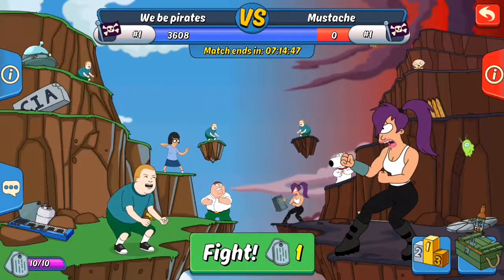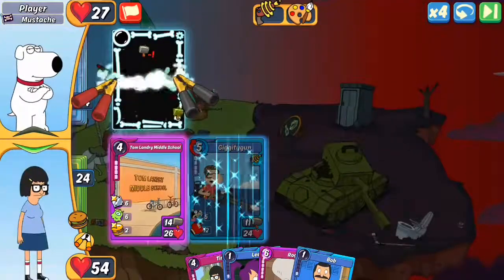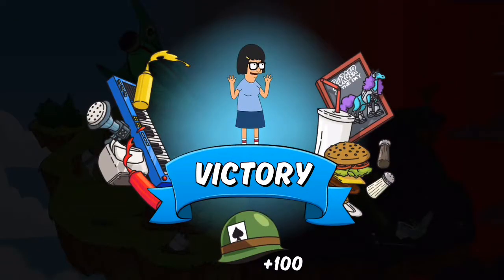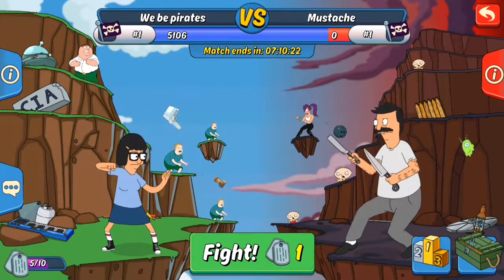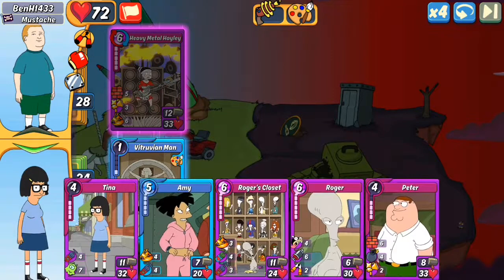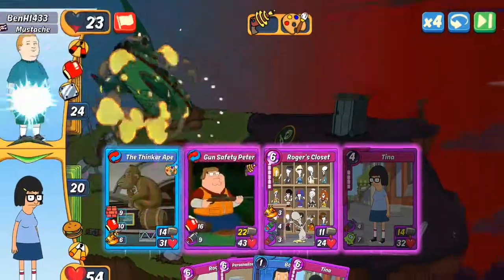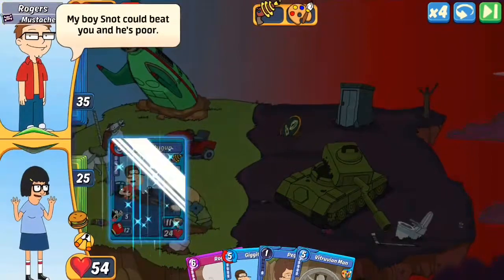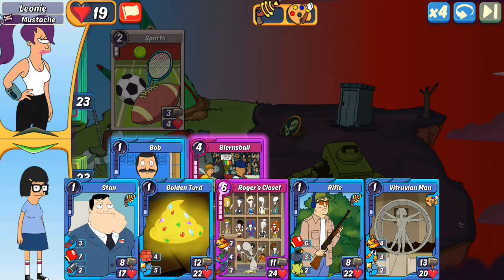Animation Throwdown - We Be Pirates vs Mustache - match 4. Is artistic BGE good at all?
Follow my F2P progress! This episode features another rumble matchup!

SPECIAL CHALLENGE: point out my blatant errors and receive "panda points" which i will award through the comment section. You keep track of your own point total. I just award the points. Panda points may be redeemed for "karma". Karma can be used in your rumble matches to increase your overall luck!

LOOKING FOR AN RUMBLE ACTIVE GUILD?

**We Be Pirates** is a competitive rumble-oriented guild. We pride ourselves on achieving the best rank we can each rumble. The last four, we placed #27, #493, #594, & #853 respectively.

It looks like we are dropping in the rankings despite becoming stronger. We attribute this to possibly being due to matchmaking. Nonetheless, we strive to succeed moving forward.

In order to continue to improve, each rumble we remove several inactive/low scoring members leaving openings. If you are at least **level 14** and can commit to participating during rumbles, come aboard!

If you were disappointed with the participation level of your team last rumble, consider joining a guild who is committed to growing!

To join, please search us. Otherwise PM me your player ID and we will send you a personal invite! We do not require LINE, but we do have an optional KIK chat you may join. Top #1000 Scores, less pressure!